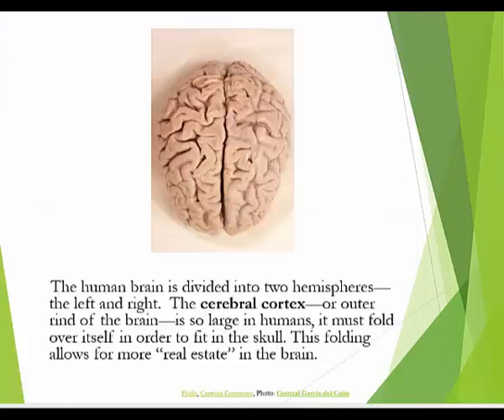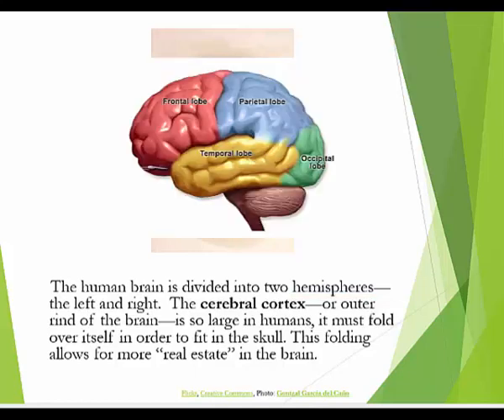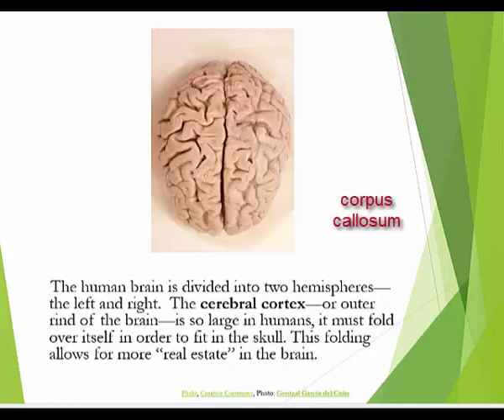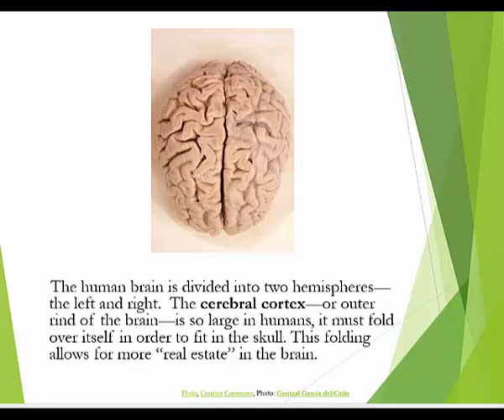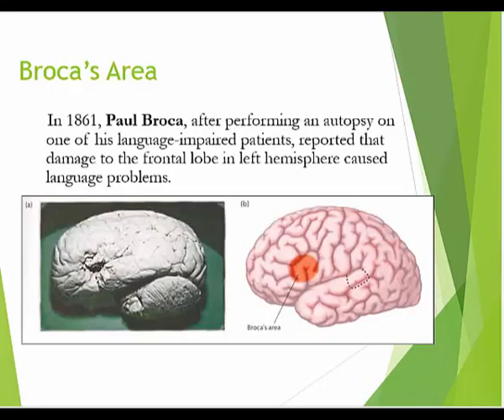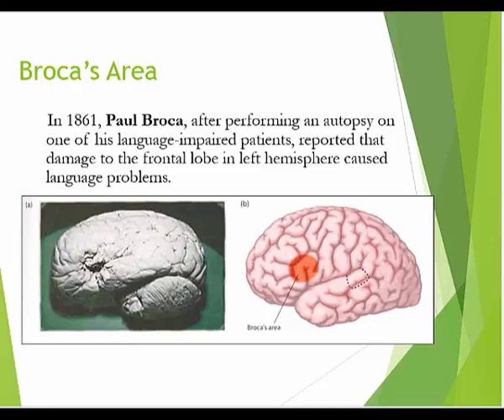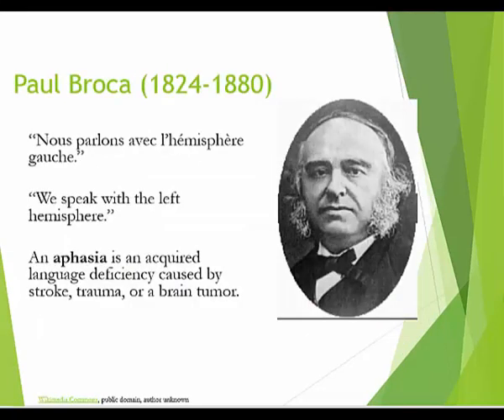Language and the Brain